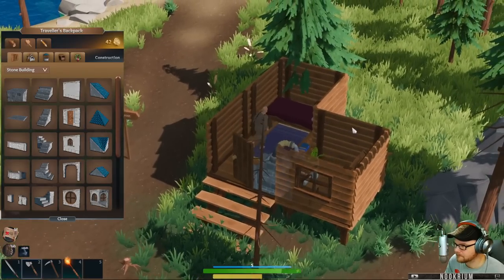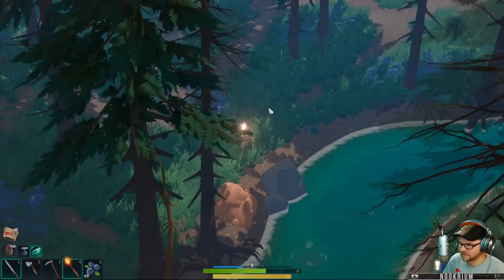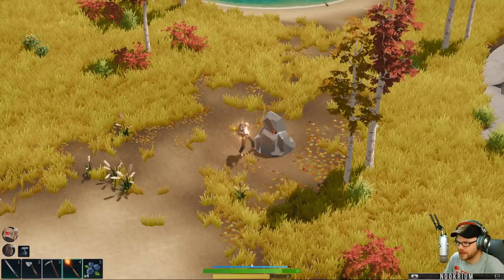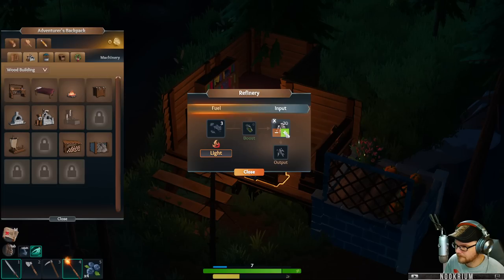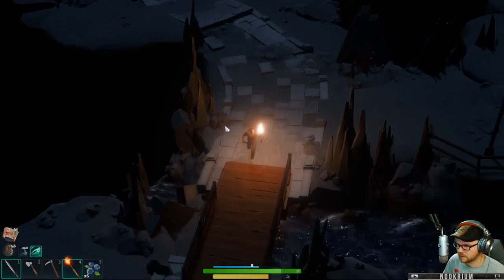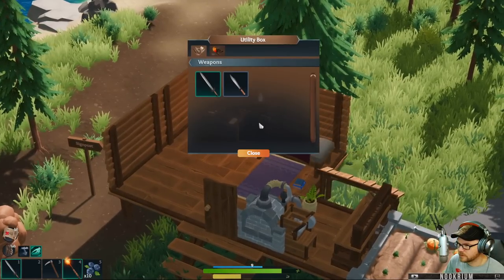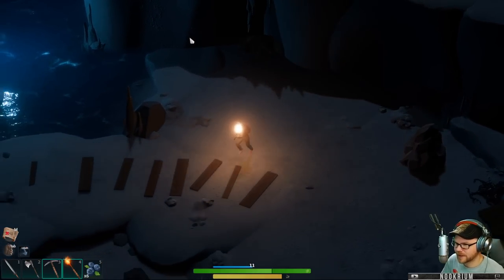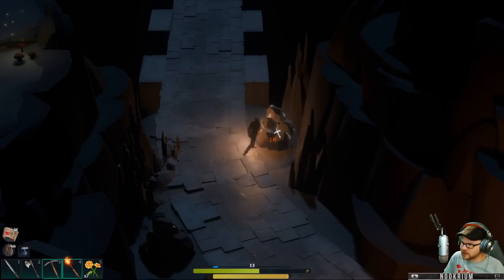Len's Island: Uncharted Waters - (Open World Island Exploring)